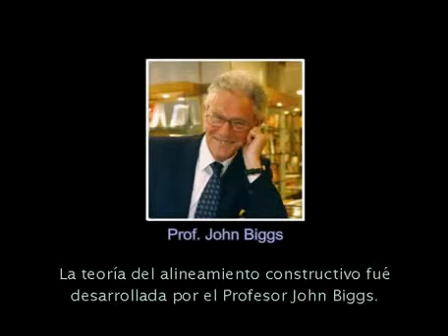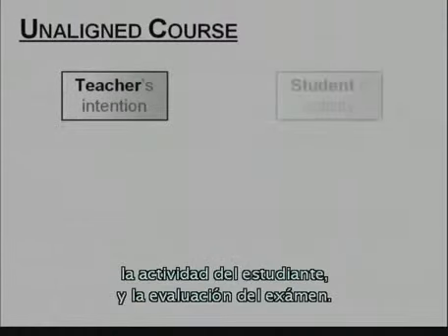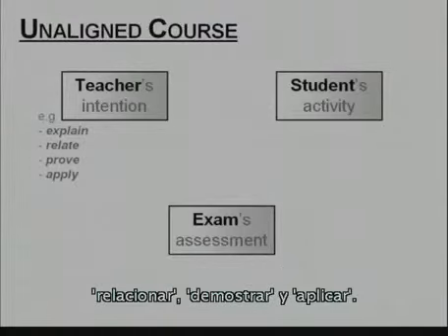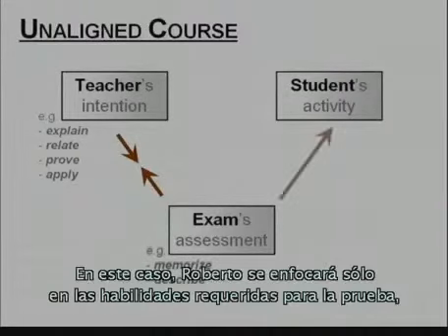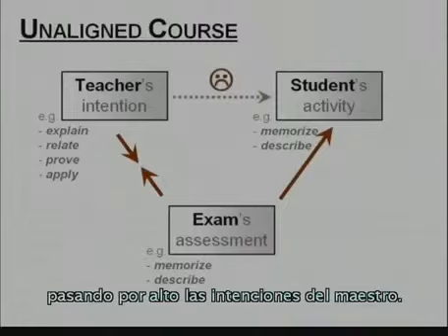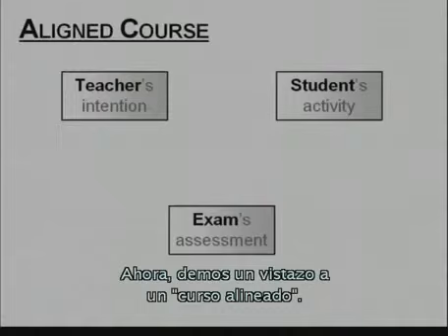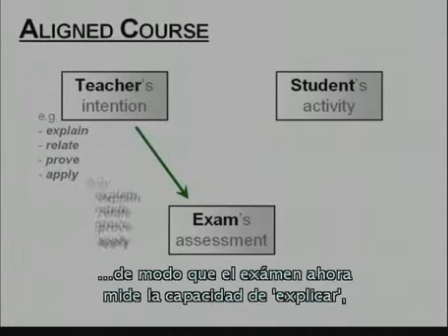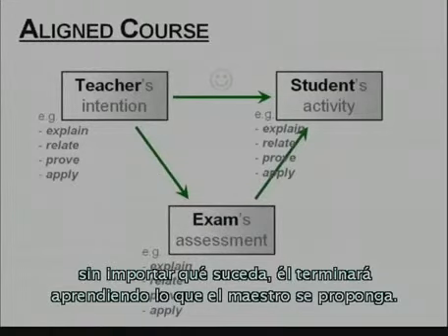Teaching Teaching & Understanding Understanding 3 3) [Spanish subtitles]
Parte 3  - Fernando Neira